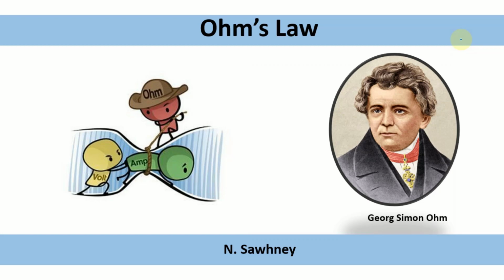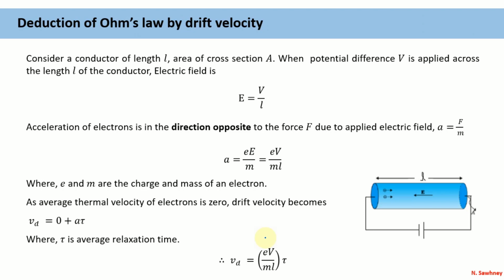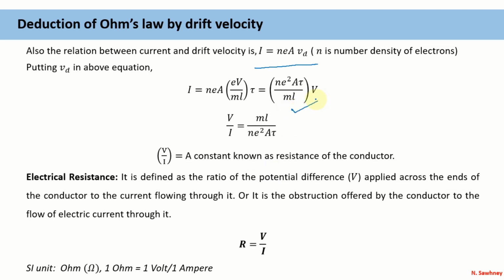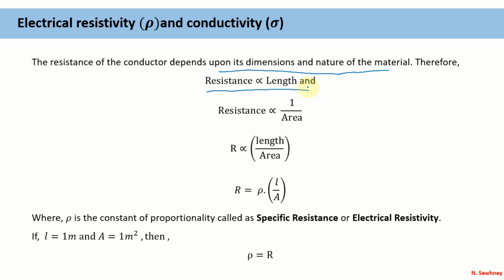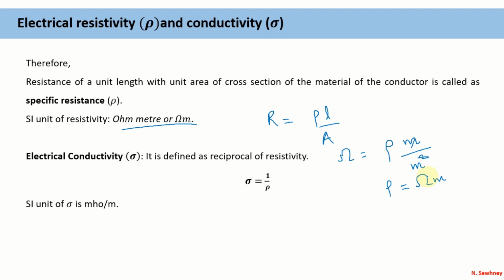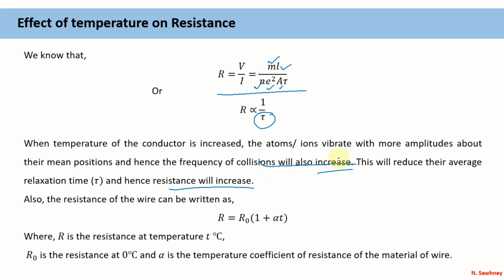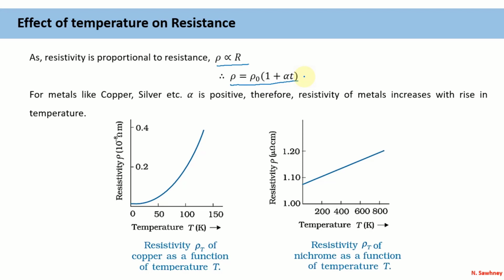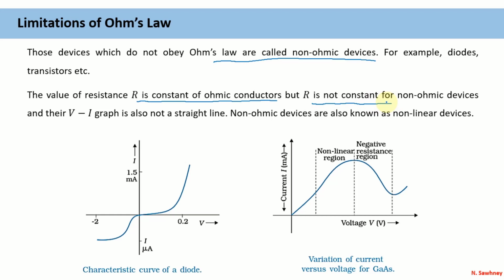Ohms law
This video explains about Ohm's Law. It includes derivation on the basis of drift velocity, Resistivity, Conductivity, Temperature dependence etc.
It is for class XII (Physics).